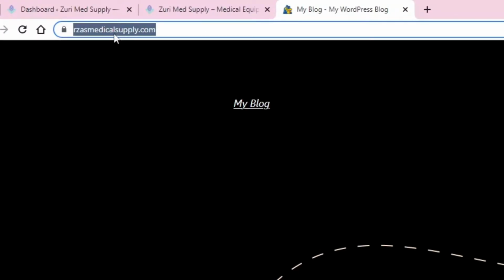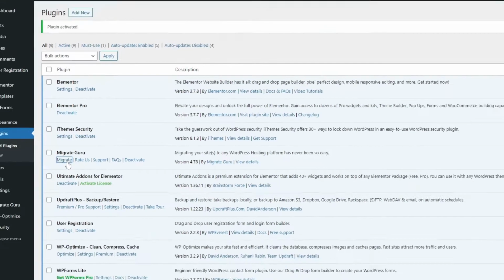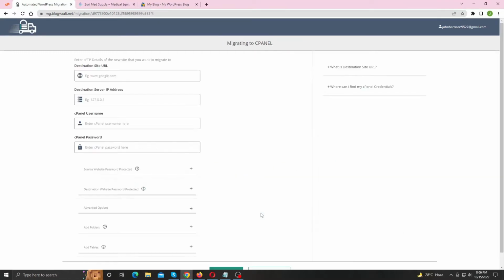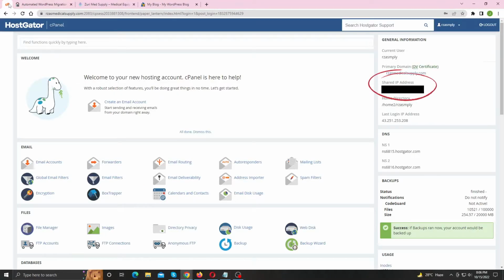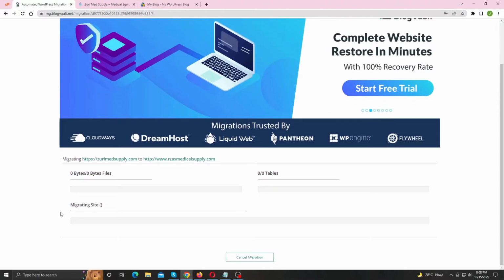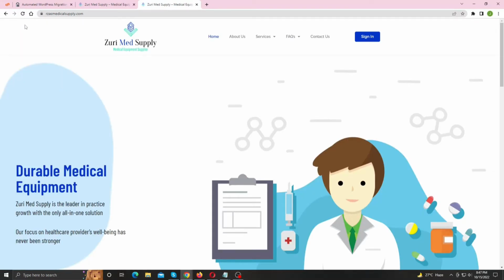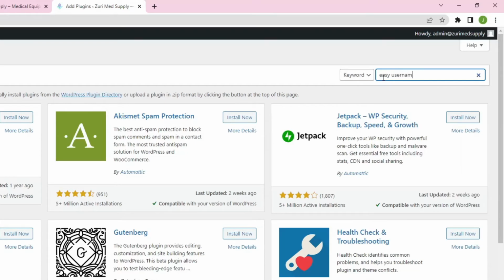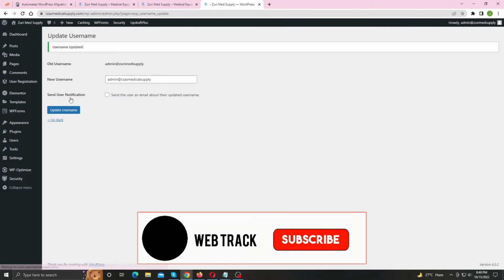How To Migrate an Entire WordPress Site to New Host | Migrate or Clone a WordPress Site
Hi there! In this video I am gonna show you, how you can migrate your website from one server to another, or from one domain to another. Its the same procedure.

Migrate Guru is the fastest way to migrate WordPress sites. It simplifies difficult WordPress migrations

👉 Steps to Migrate site Using Migrate Guru

- Install & activate migrate guru plugin
- Select your host
- Enter Destination site's URL, IP address and cPanel credentials
- Click migrate
- Done

👉Timestamps

00:00 - 00:56  Introduction
00:57 - 03:27  Website's Migration
03:27 - 04:19  Changing Username and Passwords